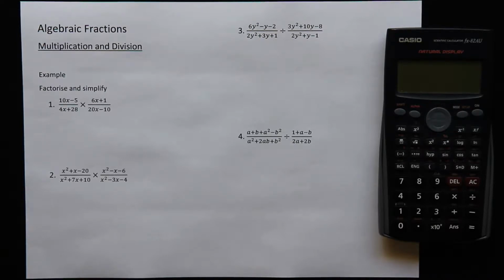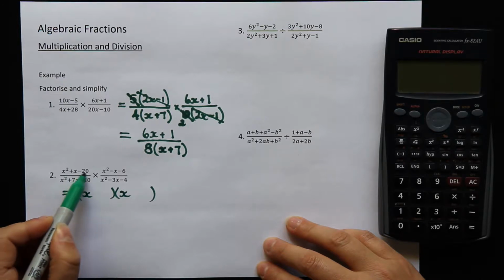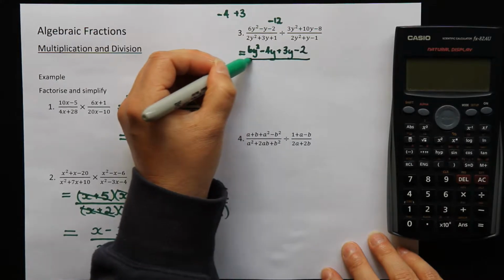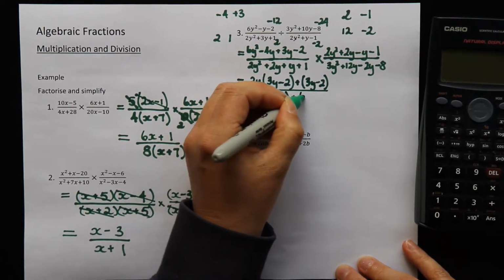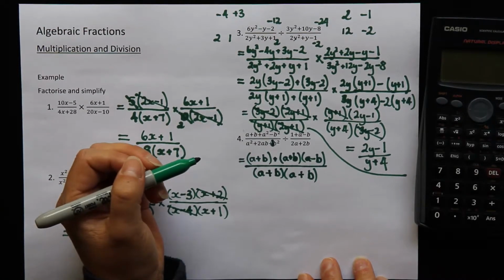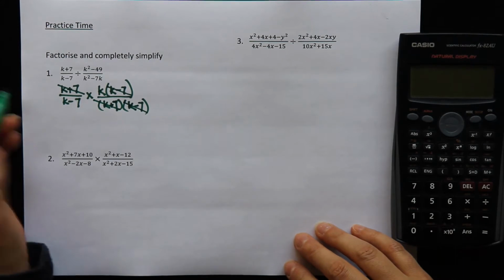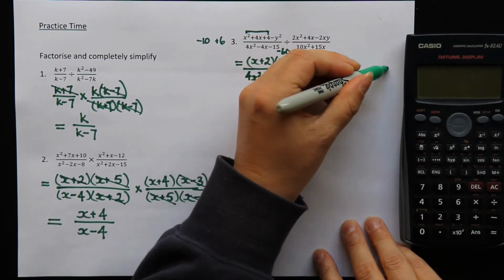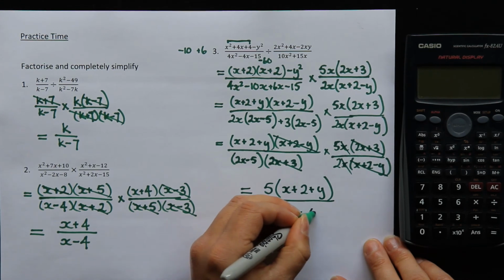Multiplying and Dividing Algebraic Fractions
jo shows you how to mulitply and divide algebraic fractions.
This video builds on the videos about factorising, so if you are not familiar with the concepts, check out the series on factorising first.